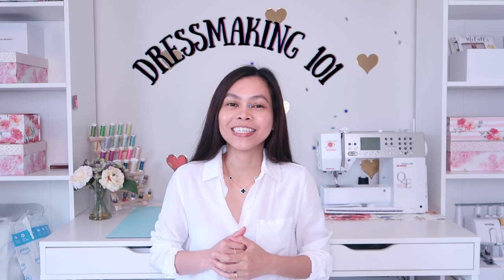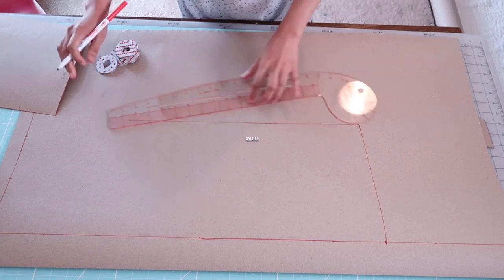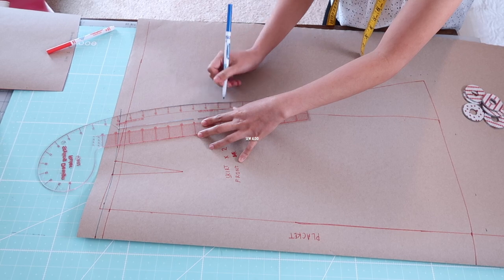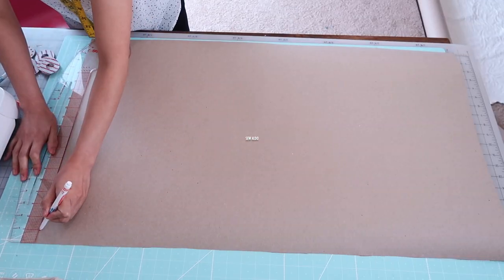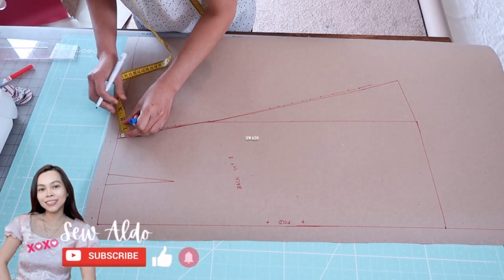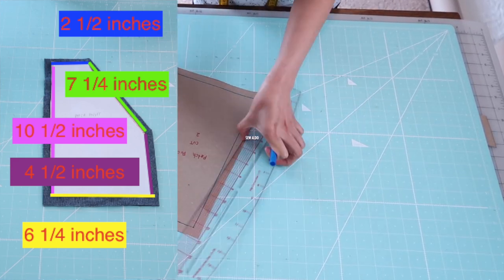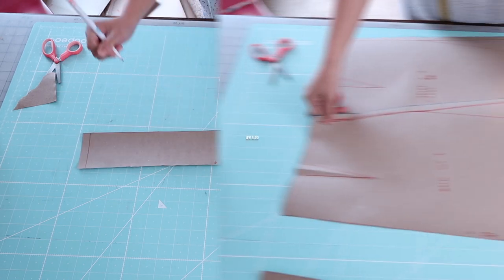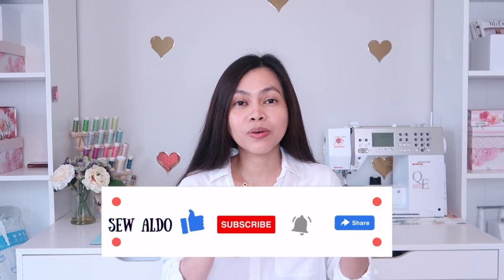Basic Skirt Pattern Drafting | Basic Skirt Block Tutorial | Sewing Projects for Beginners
This is a simple sewing project that you can easily make even if your are new to sewing. This DIY project is extra helpful for beginners who wanted to learn some new sewing techniques to make your clothes fit perfectly!

Time Stamp
00:22 Materials you will need
00:32 Tracing the Skirt Front Block
01:00 Adjusting the Skirt Font block to A-line Pattern
02:27 Tracing the Skirt Back Block
02:47 Adjusting the Skirt Front block to A-line Pattern
03:51 Drafting a Patch Pocket Pattern
04:18 Drafting a Flat Waistband
04:52 Showing the Completed Skirt Patterns
05:20 Wearing the completed A-line Skirt

About Our Channel SEW ALDO
Our channel is about DIY sewing fashionable clothes and creating handmade apparel. Our goal is to inspire you and teach you how to sew clothes that fits your style and your budget. Our sewing tutorials are very easy to follow and recreate.

Please Support my Youtube channel to help create more EASY and FREE sewing tutorials for you guys!

Sewing project for beginners, how to make a basic skirt block, pencil skirt pattern tutorial, basic skirt pattern drafting, skirt block pattern diy,